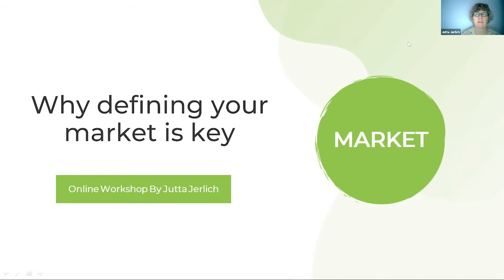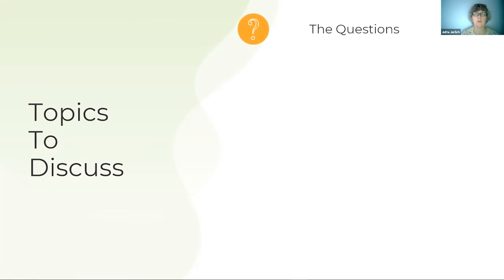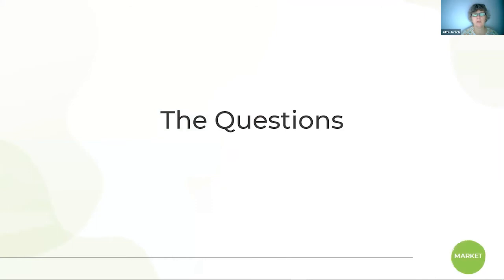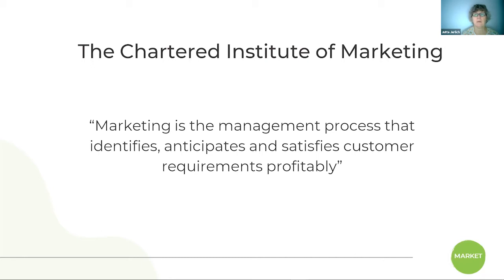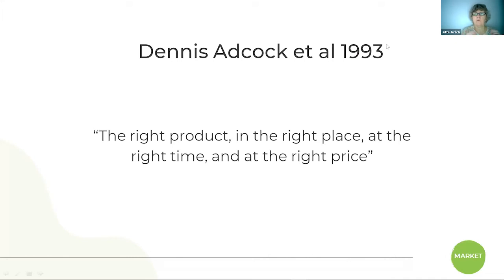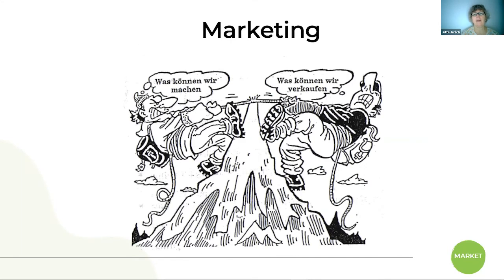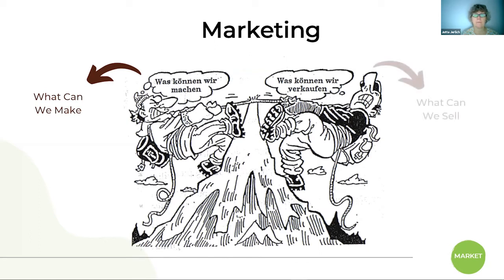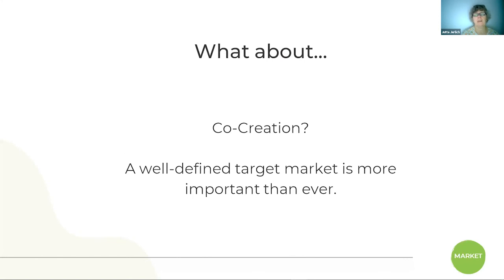[collabcocreate] stop MARKET part 1: Start with the why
In this part we discuss how important it is to be conscious about the why behind your product and/or service. Determining your why will be, among several other benefits, one of your biggest motivators to keep going with the development of your idea.

Designed by Alexis-Mae Geronga